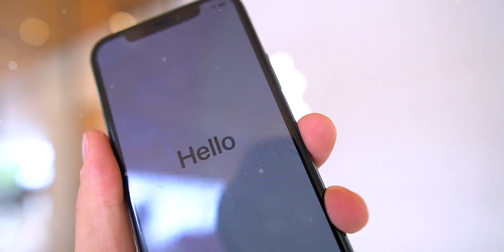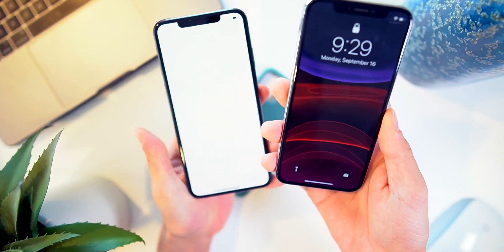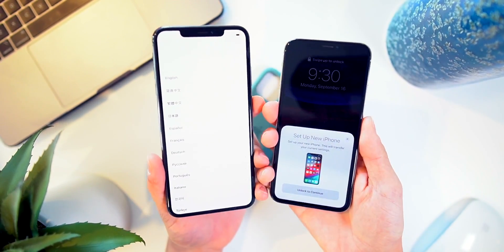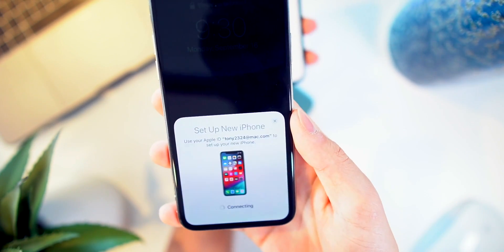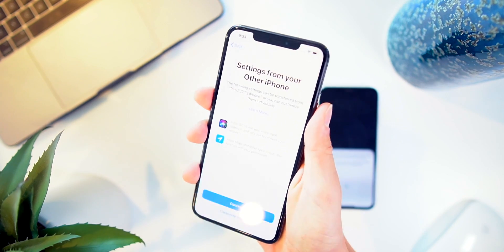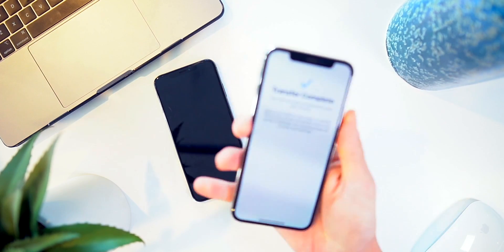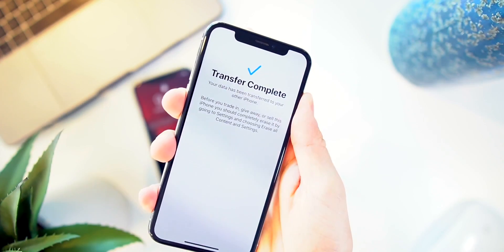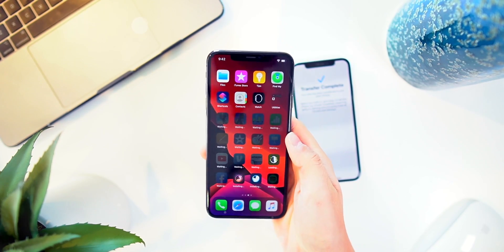iPhone 11 Setup - How to Easily Transfer Data from Old iPhone!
How to setup the iPhone 11 Pro Max - New Wireless Data Transfer Process! No Need for iCloud Backups or iTunes Restores!